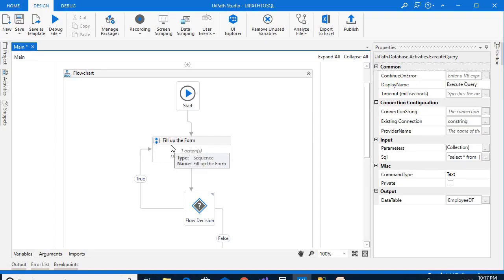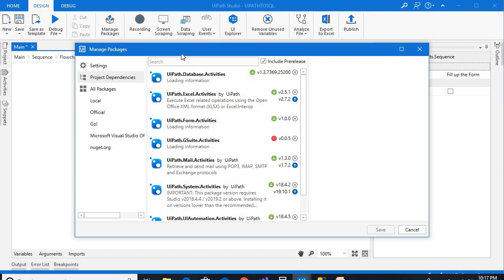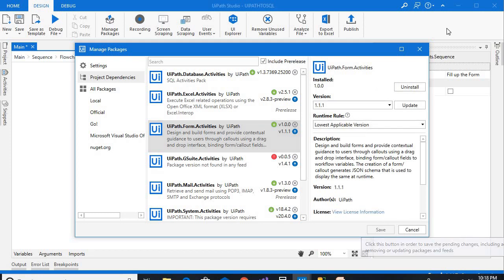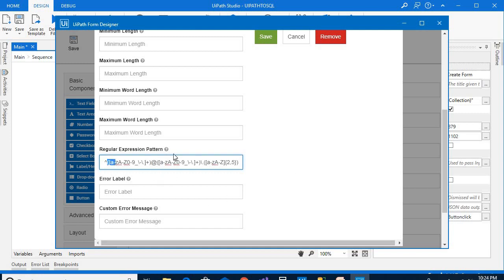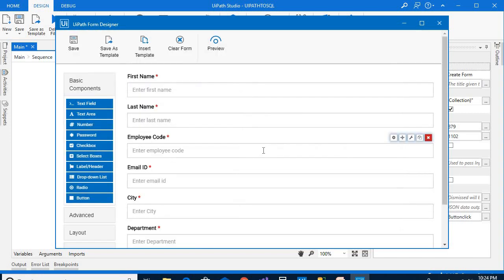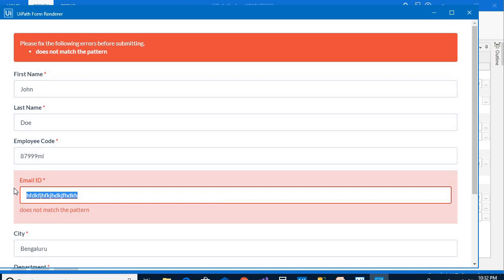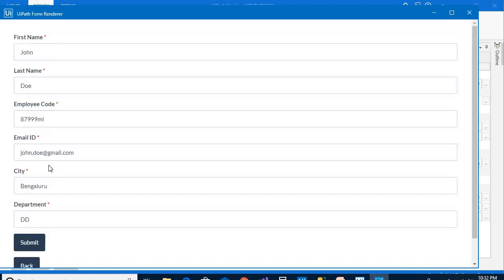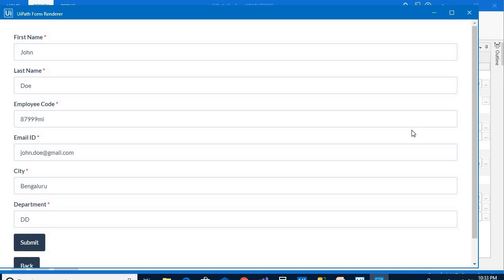Uipath Form (Part 2)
1) Uipath Form Advance features.
2) Form validation with required field.
3) Custom form validation through Regex.